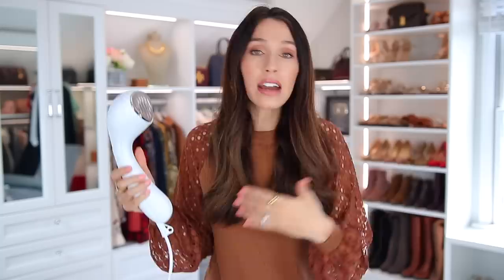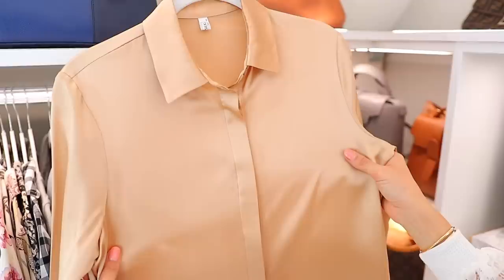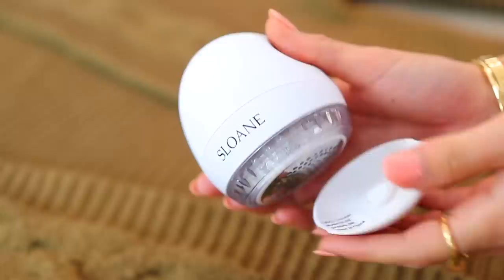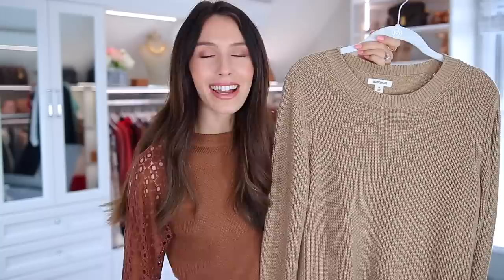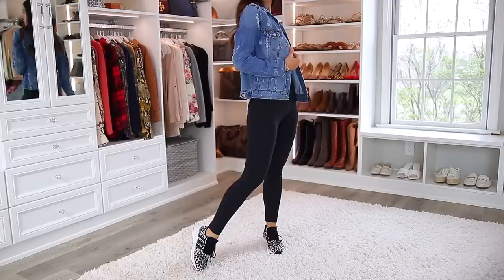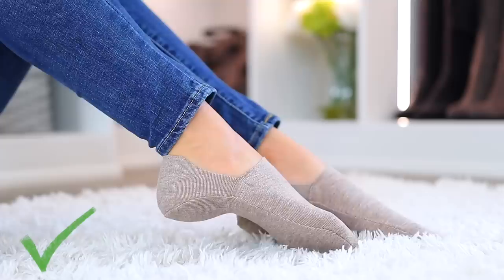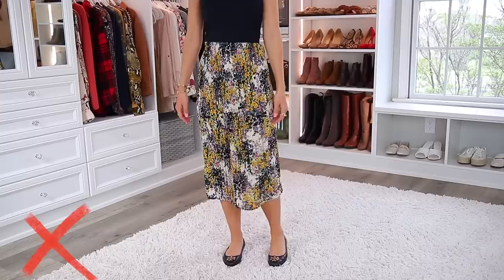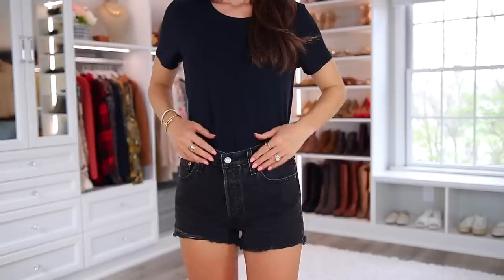9 Fashion Mistakes You’re PROBABLY Making! *how to fix*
9 Fashion Mistakes You’re PROBABLY Making! For links to everything else mentioned in this video, click SHOW MORE!

(Can also be applied to Steamer only purchase)

Shirt I’m Wearing

Silk Shirt

Denim Jacket

Beige/White Sneakers

Skinny Jeans
(consider Short or Petite)

Black Denim Shorts

Best Basic Tees

WRITE ME!